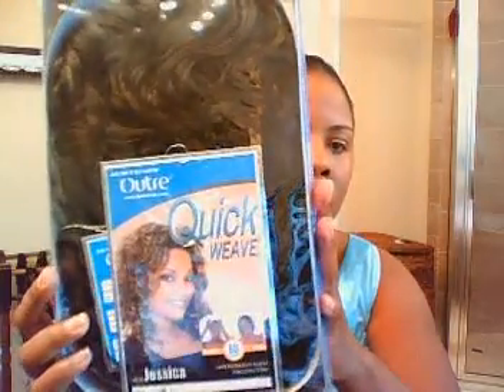Outre Half Wig Jessica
Trying out Jessica the Half Wig by Outre